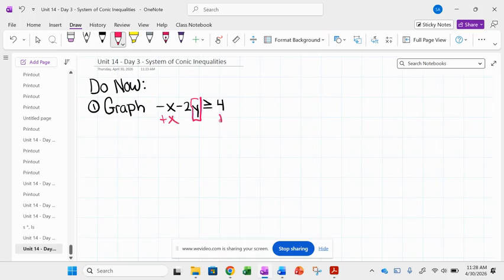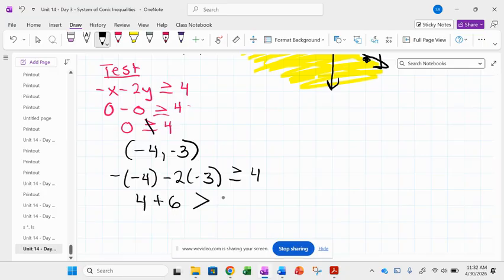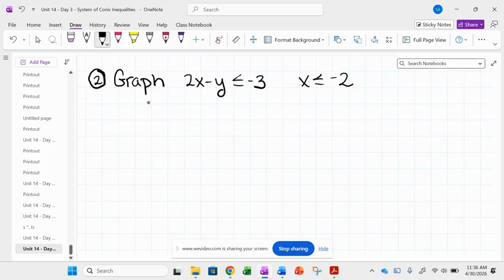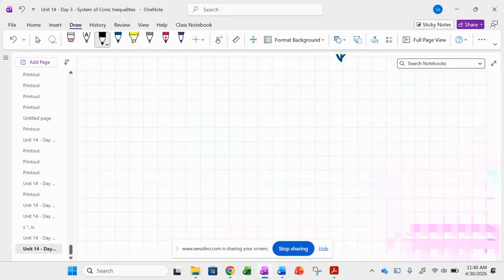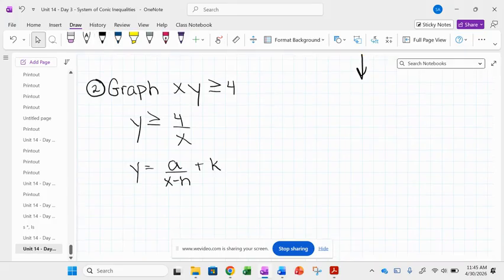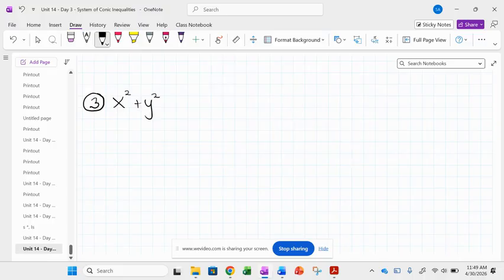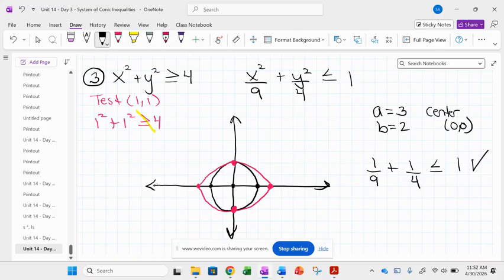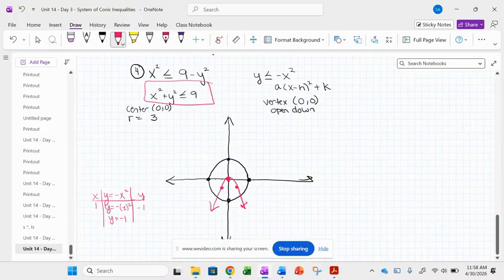Alg 2H - Unit 14 Day 3 - System of Conic Equations